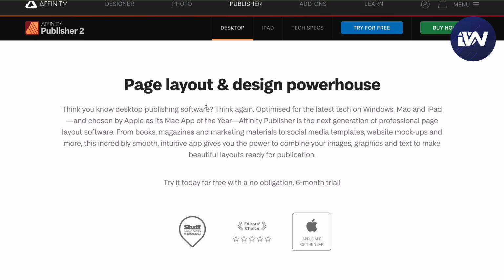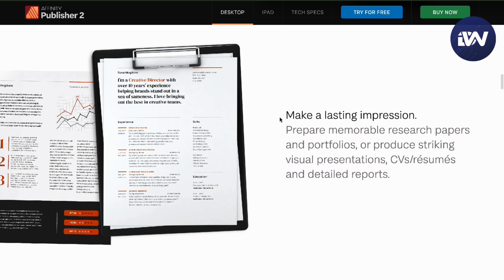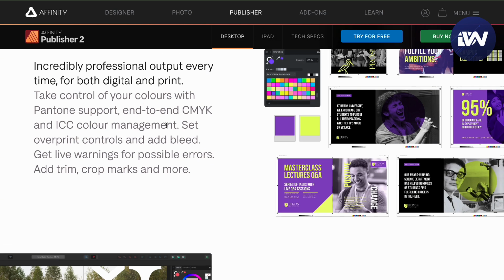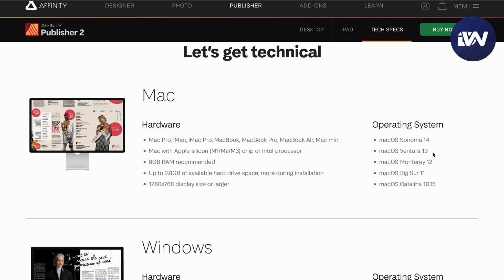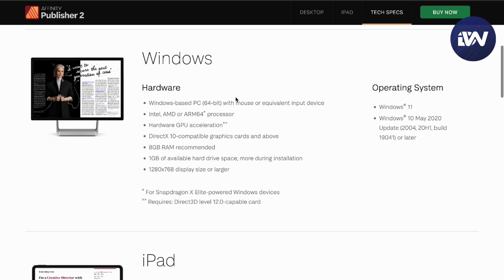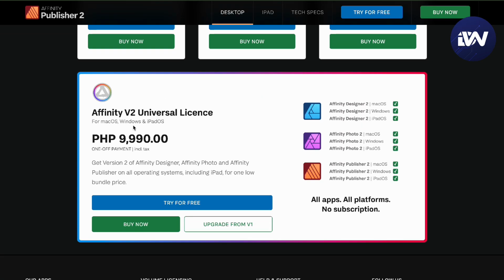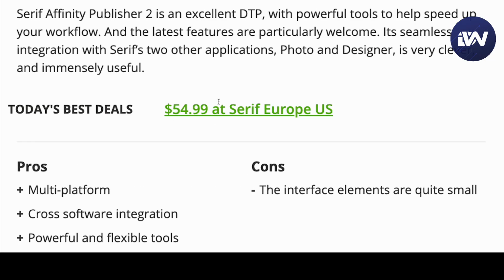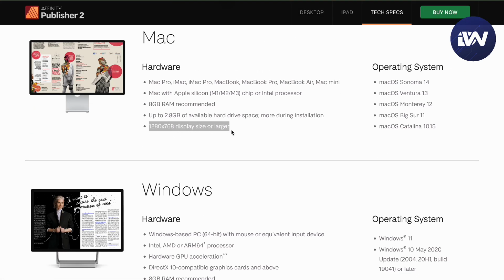Affinity Publisher 2 Review (2024)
Affinity Publisher 2 Review